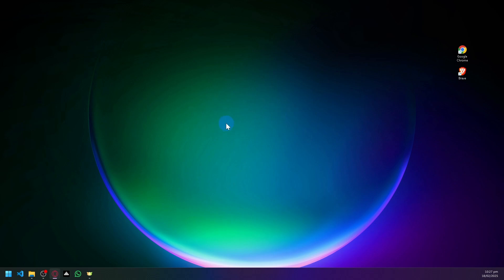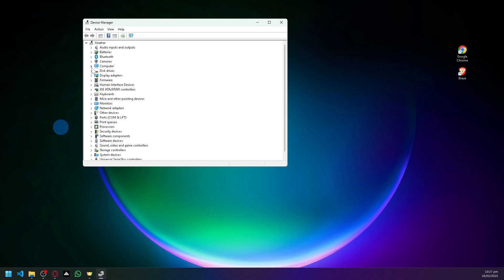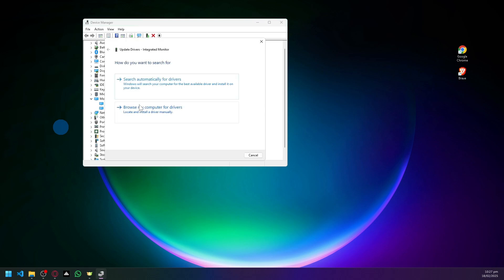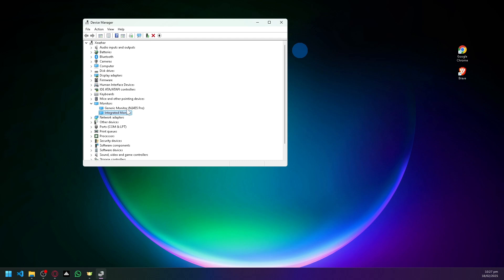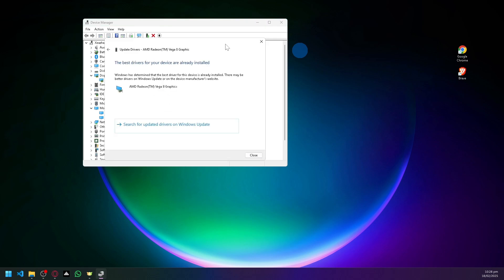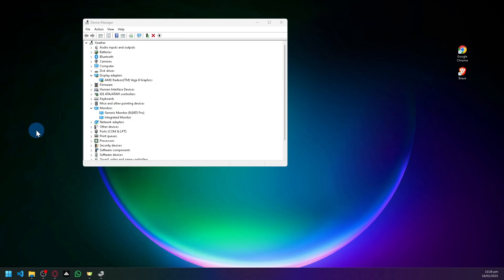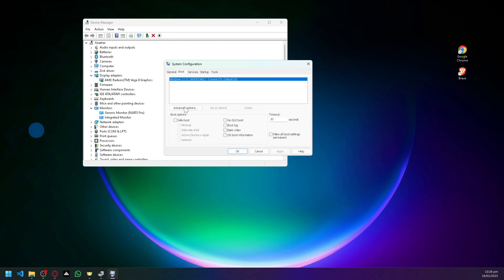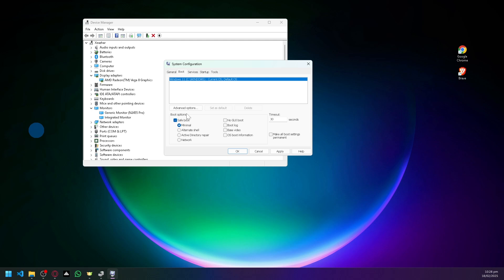[FIXED] Laptop Screen Flickering/Blinking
Is your laptop screen flickering or blinking? In this guide, we’ll show you how to fix this common issue and get your display working properly again. Whether it’s a driver issue, hardware problem, or software conflict, we’ll cover the steps to troubleshoot and resolve the flickering problem.